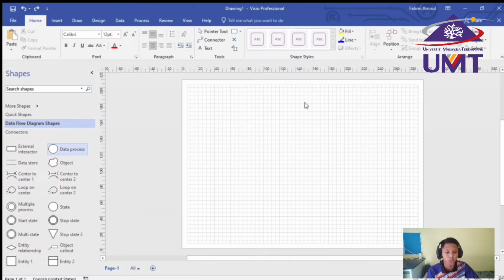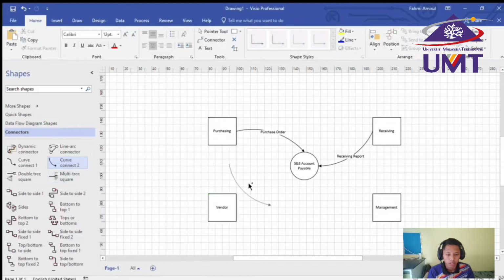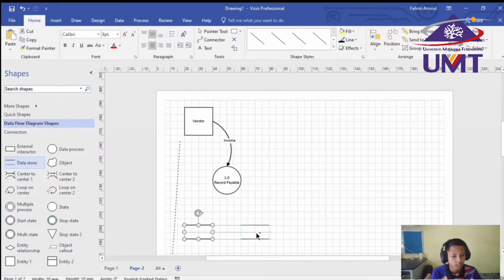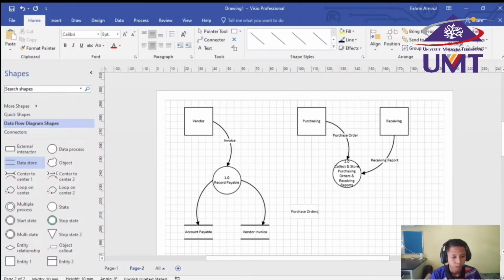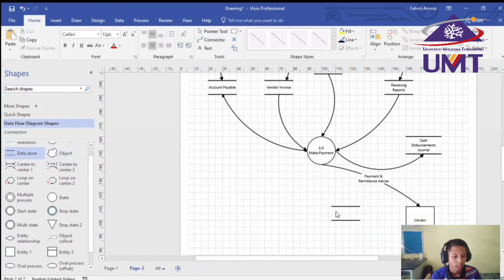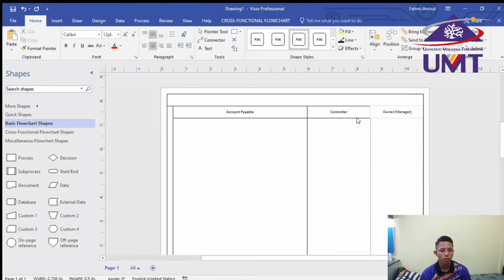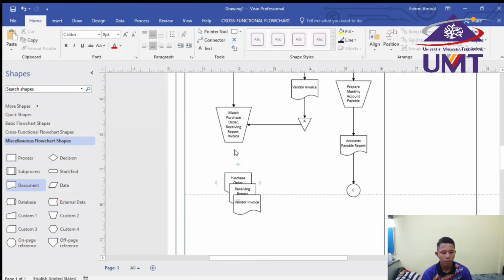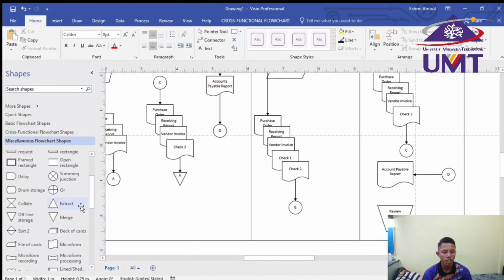S55448_K2_ACT3501_ASSIGNMENT 1